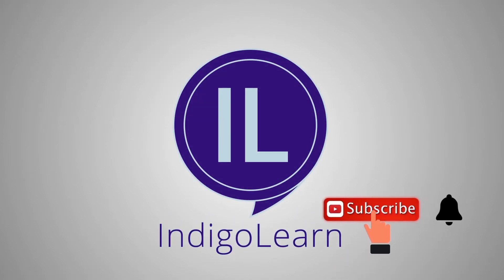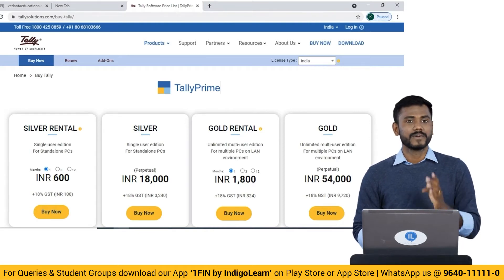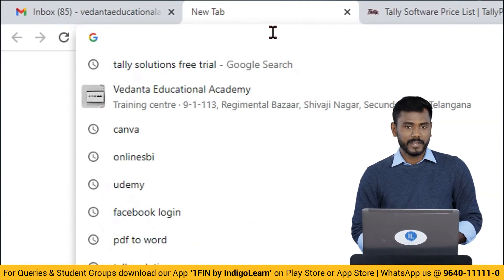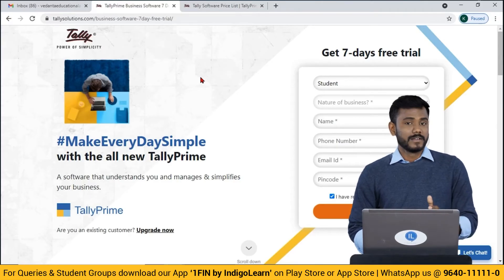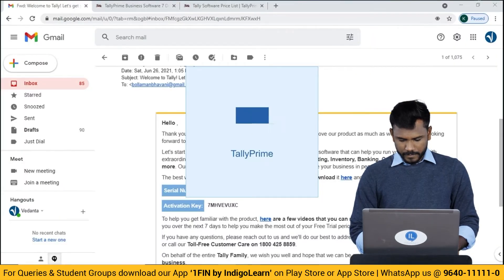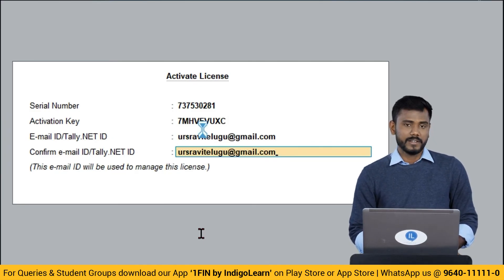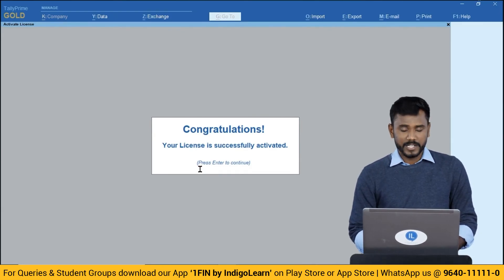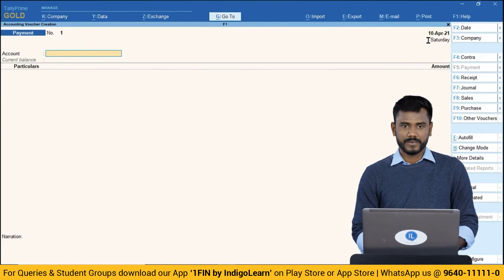Tally Prime | How to activate for practical mode in educational version?